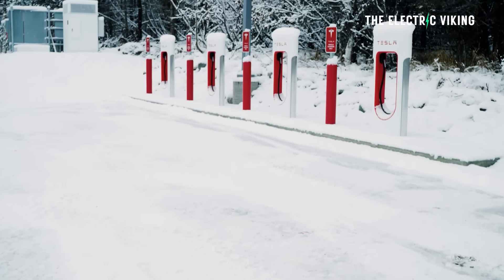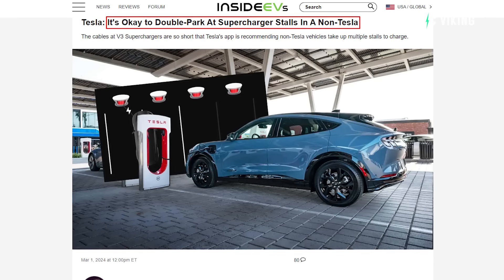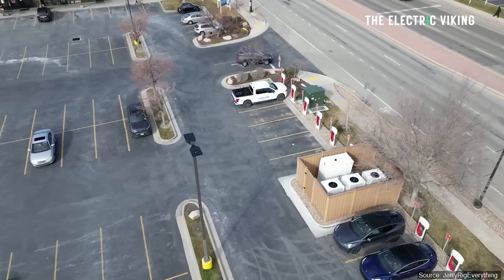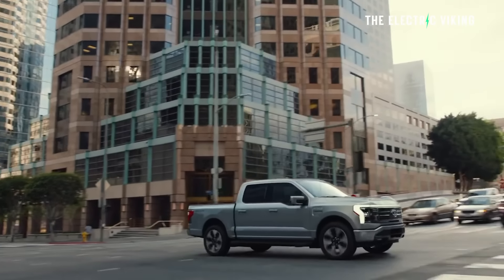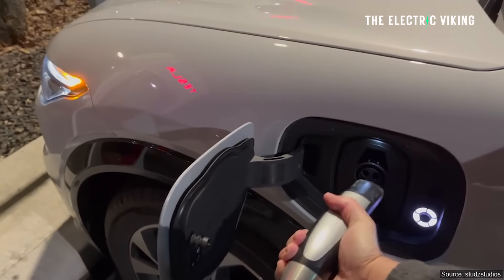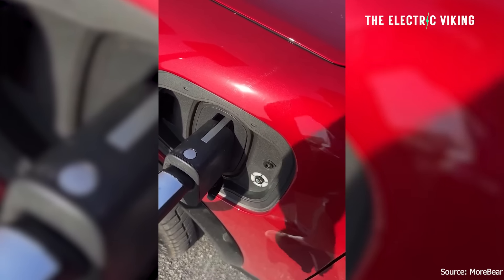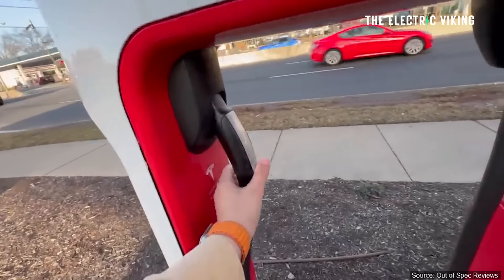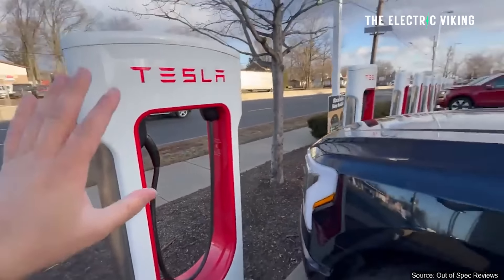Tesla says you can Double-Park at Supercharger Stalls In Non-Tesla EVs